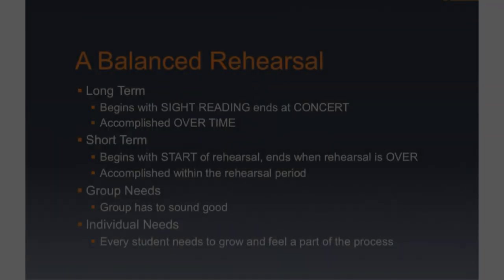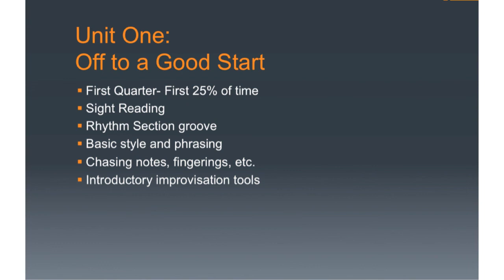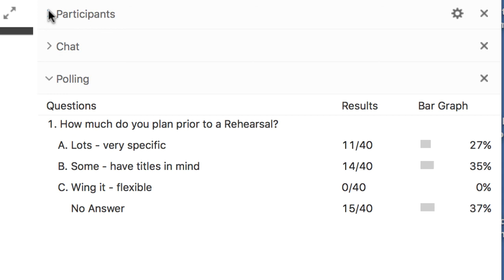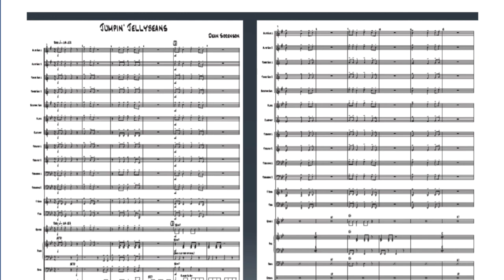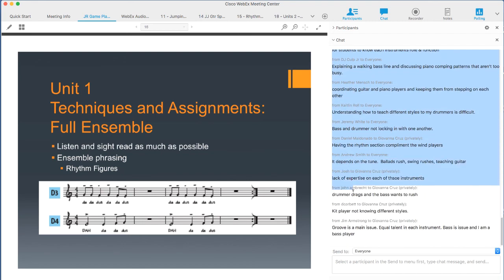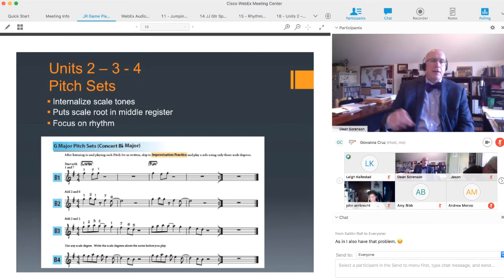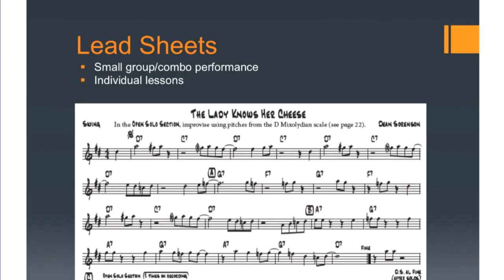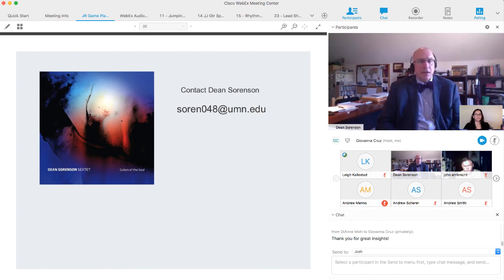Dean Sorenson Webinar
In this webinar, Dean Sorenson, Yamaha Performing Artist and faculty at the University of Minnesota, discusses his strategies, structure and activities of a successful jazz rehearsal. Dean uses his book First Place for Jazz published by Kjos to provide examples. Videos of his materials as shown in this webinar, were created with SmartMusic.